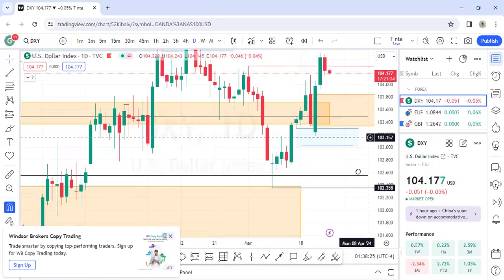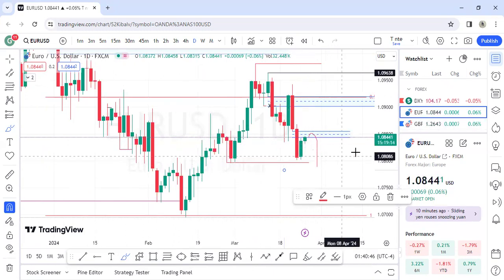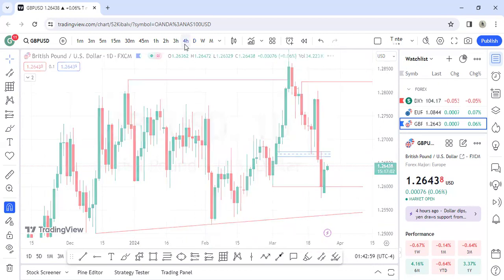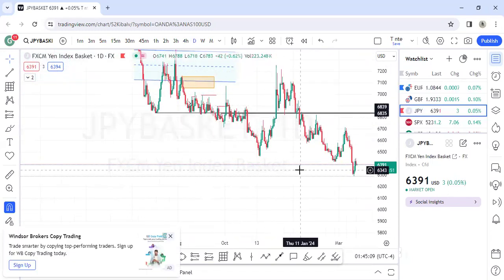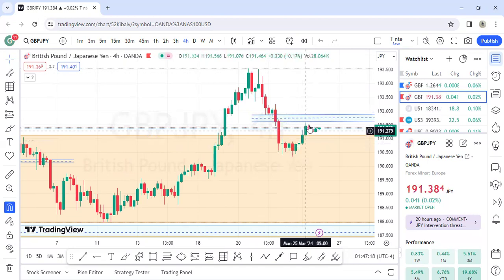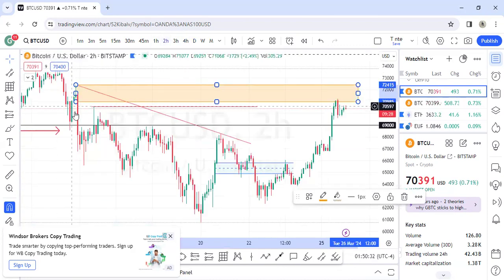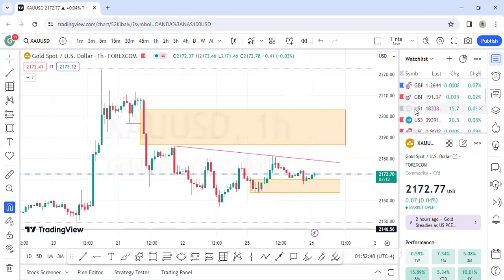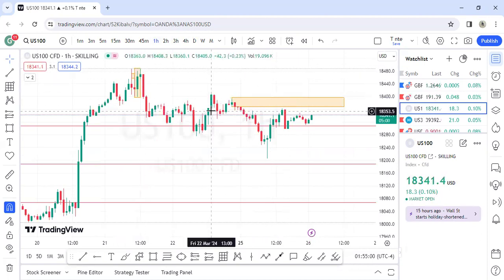FOREX COMMENTARY AND FORECAST- MARCH 26th, 2024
Trade setups for MARCH 2024
Seasonality analysis , EURUSD, BITCOIN, GBPUSD , Dollar index, Gold and so much more.